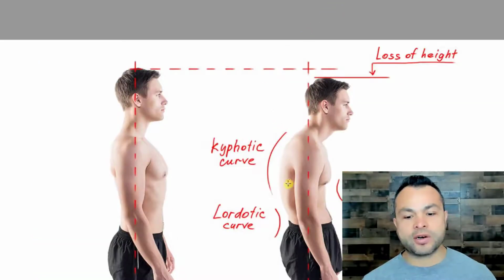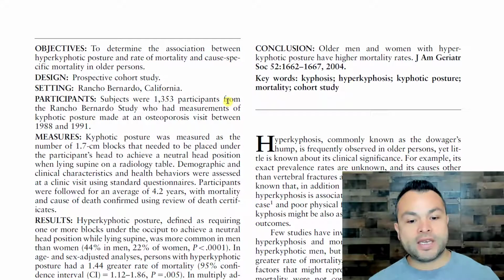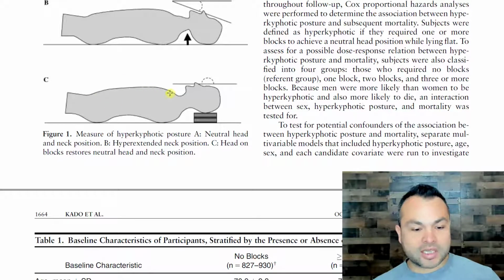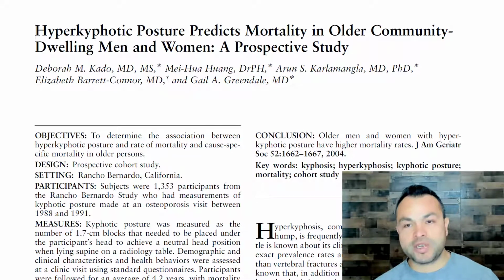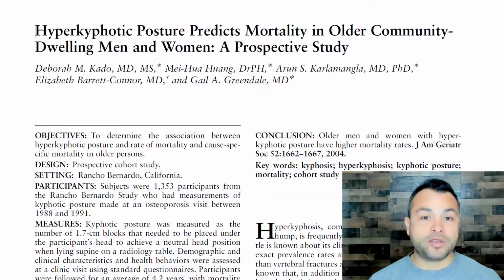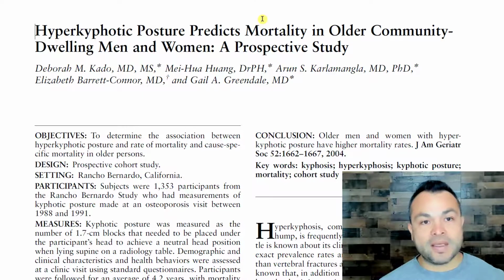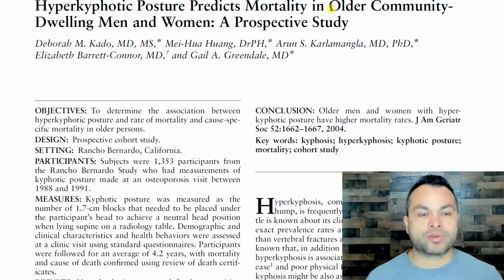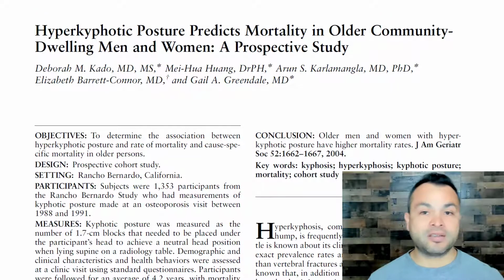Humpback Posture (HyperKyphosis) is Associated with Increased Mortality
The title of this study is Hyperkyphotic Posture Predicts Mortality in Older Community-Dwelling Men and Women: A Prospective Study

It was published by the Journal of the American Geriatrics Society Volume 52 Issue 10 in October of 2004.

From the abstract we learn that the objectives of this study were to determine the association between hyperkyphotic posture (basically humpback posture) and rate of mortality and cause-specific mortality in older individuals.

This was a prospective cohort study with 1,353 participants.

Kyphotic posture was measured as the number of 1.7-cm blocks that needed to be placed under the participant's head to achieve a neutral head position when lying supine on a radiology table.

Demographic and clinical characteristics and health behaviors were assessed at a clinic visit using standard questionnaires.

Participants were followed for an average of 4.2 years, with mortality and cause of death confirmed using review of death certificates.

What did they discover?

Hyperkyphotic posture, defined as requiring one or more blocks under the occiput to achieve a neutral head position while lying supine, was more common in men than women (44% in men, 22% of women).

In age- and sex-adjusted analyses, people with hyperkyphotic posture had a 1.44 greater rate of mortality. [144%]

In cause-specific mortality analyses, hyperkyphotic posture was specifically associated with an increased rate of death due to atherosclerosis.

The authors primary conclusion: Older men and women with hyperkyphotic posture have higher mortality rates.

For deaths due to atherosclerosis, even in the full model, participants with hyperkyphotic posture had a significant 2.4 times greater rate of death.

This is insane considering that most people just look at posture cosmetically.

Although hyperkyphosis is generally thought to be due to osteoporosis, this study shows that it's so much more.

This is why it's important to be getting chiropractic adjustments in the mid-thoracic or mid-back.

So here are the key points:
1) This study shows that hyperkyphosis is not primarily caused by osteoporosis or stress fractures.

2) Hyperkyphotic posture is more common in men than women (44% in men, 22% of women).

3) In the study, people with even slight hyperkyphosis had a 1.44 times greater rate of mortality than those without hyperkyphotic posture.

4) Hyperkyphosis is significantly associated with deaths due to atherosclerosis.

5) Hyperkyphosis increased deaths due to atherosclerosis by 2.4 times.

6) In these seniors, the greater the hyperkyphotic posture, the greater the rates of death.

7) The hyperkyphotic posture reflects an increased rate of physiological aging. [Very Important]

8) Atherosclerosis and hyperkyphosis have a common underlying pathology

Basically, hyperkyphosis alters the mechanical inhibition of the thoracic sympathetic nervous system, increasing sympathetic traffic, which contributes to atherosclerosis.

9) Hyperkyphotic posture predicts increased mortality.

10) Interventions, such as chiropractic adjustments, specifically targeted at improving hyperkyphotic posture could result in reduced mortality rates.

Chiropractic care is so much more than a neck and back pain treatment.